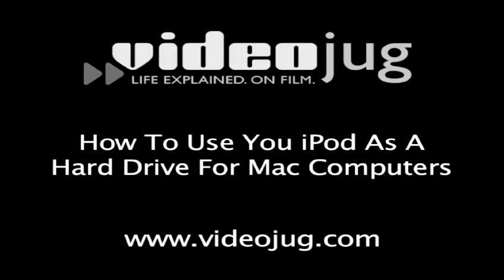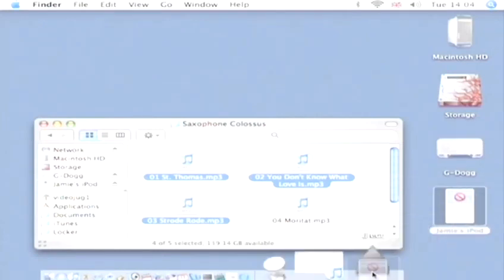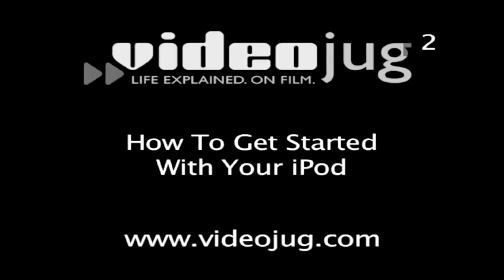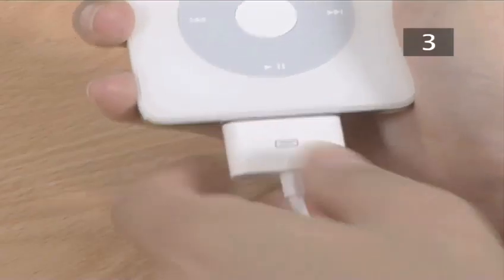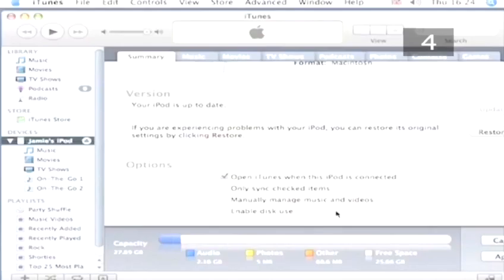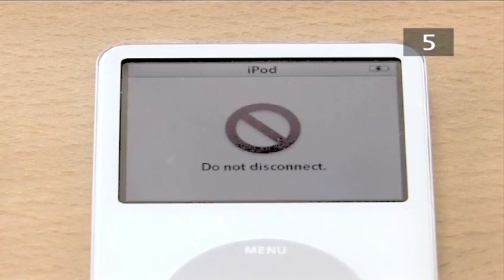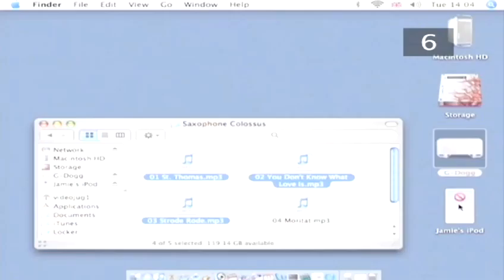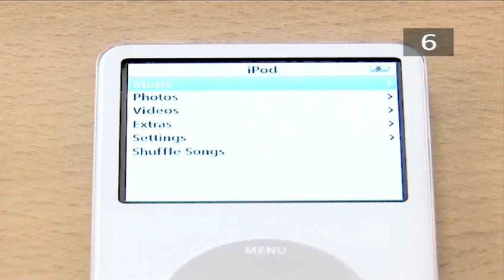How To Utilize Your Ipod As A Hard Disk For Macs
Watch How To Utilize Your Ipod As A Hard Disk For Macs from the pioneers of how to videos. This advice video will give you helpful instructions to ensure you get good at ipods tips for mac users.